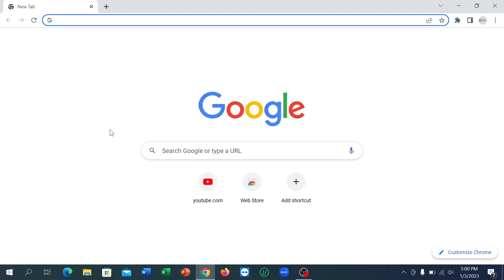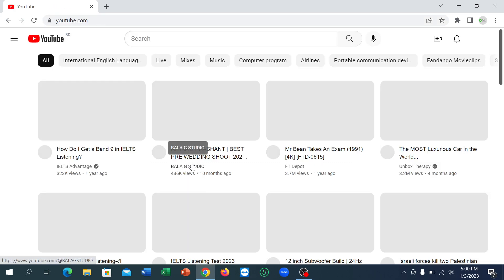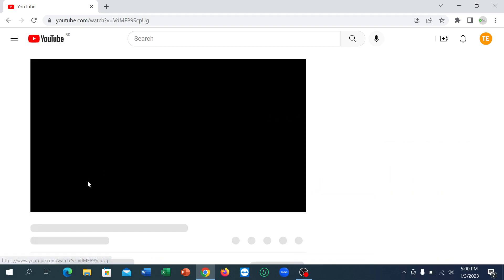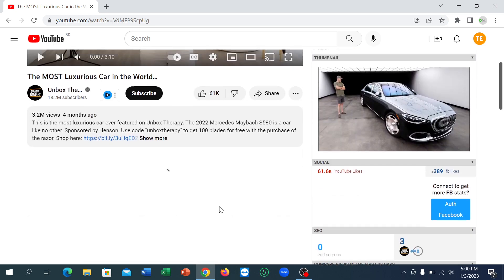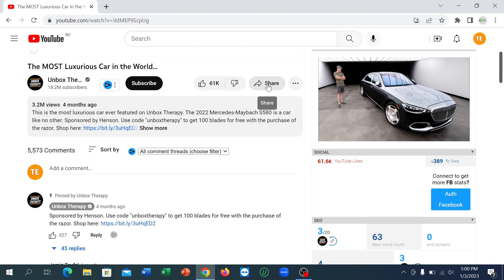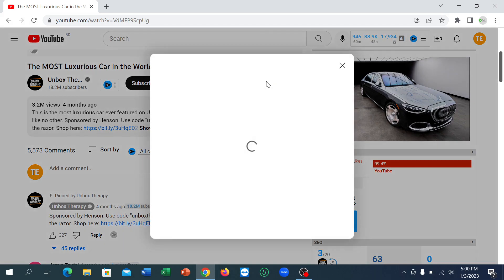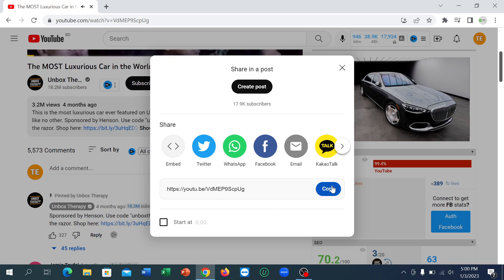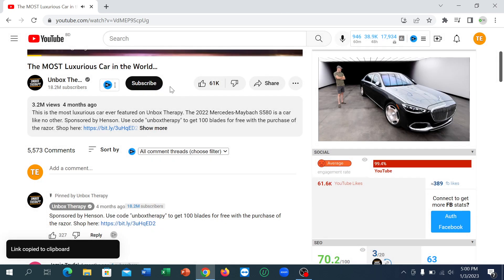How to Copy YouTube Video Link on Laptop/PC (2023)